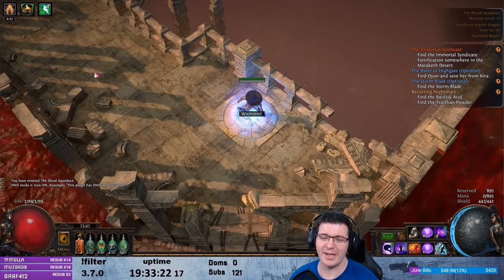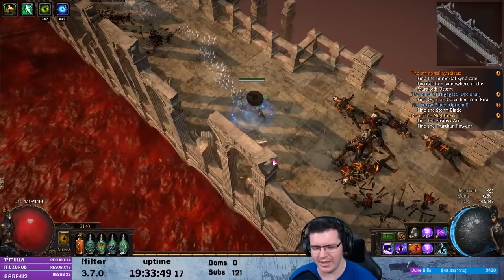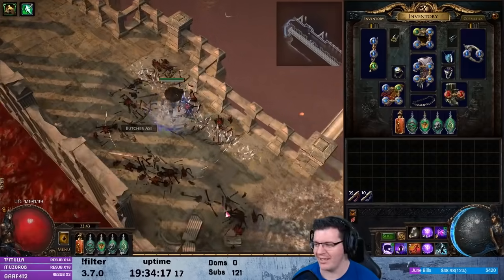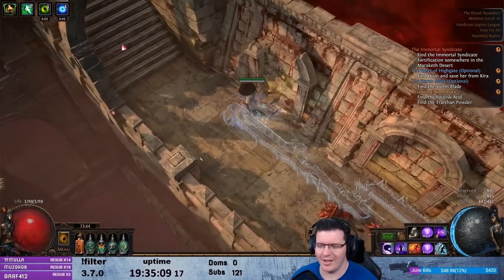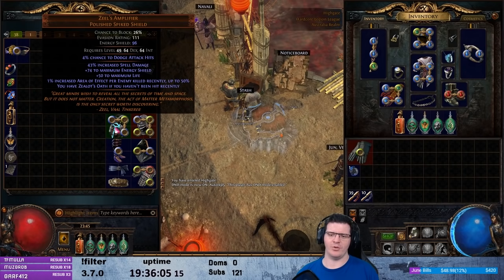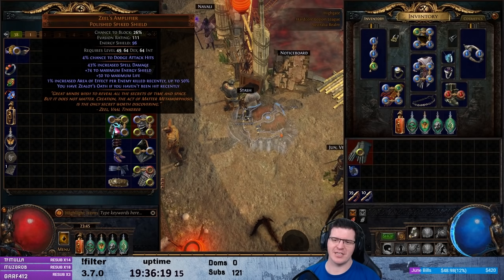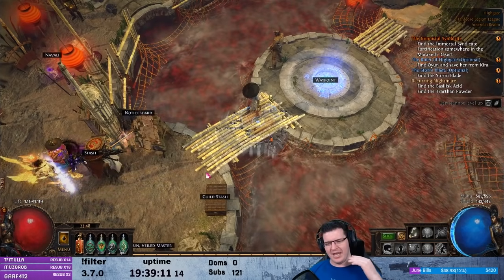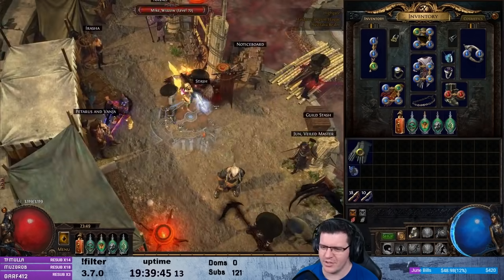POE Legion 3.7 - ED Contagion build diary 1.